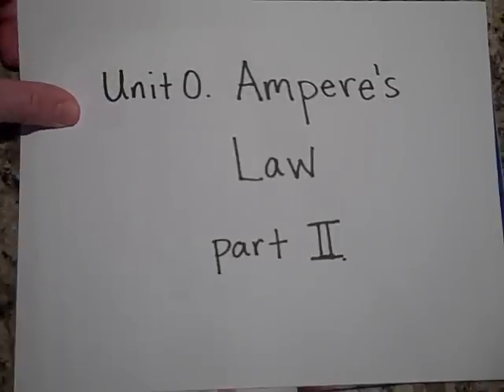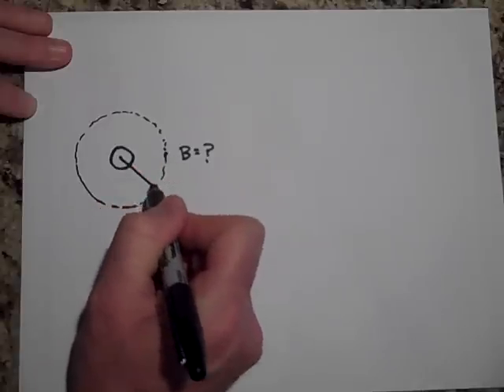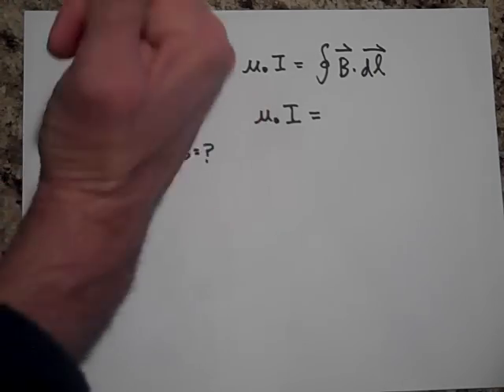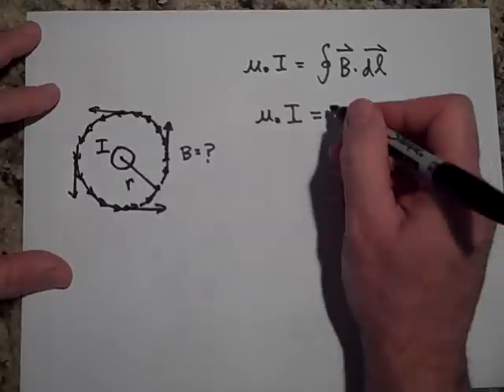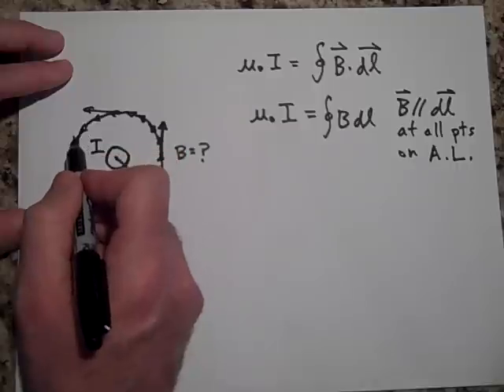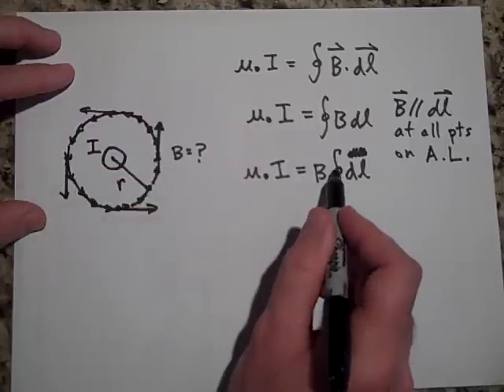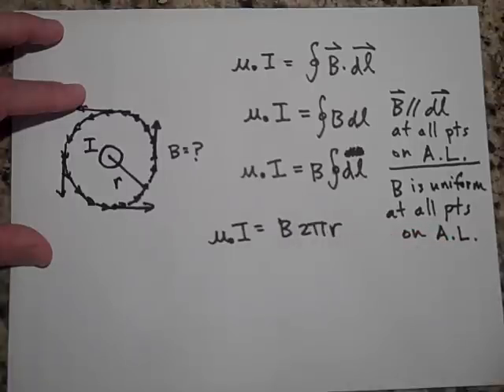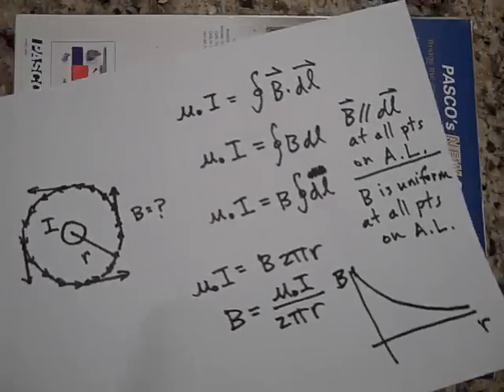An Introduction to Ampere's Law (part II)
Part 2 of an introduction to Ampere's law.  This is at the AP Physics level.